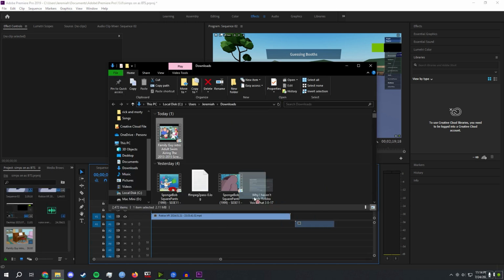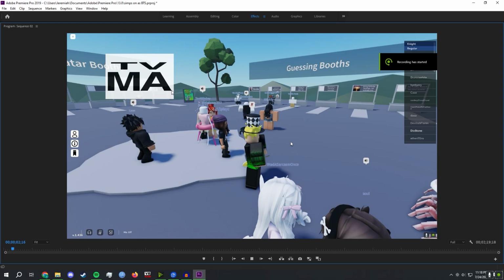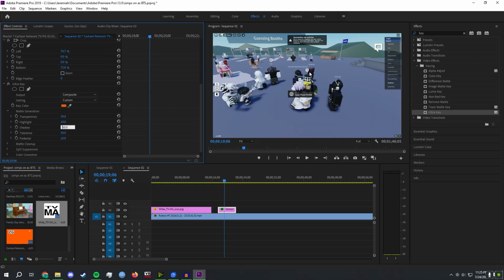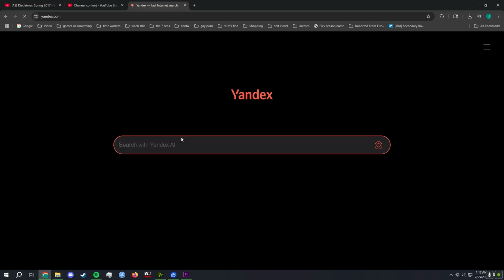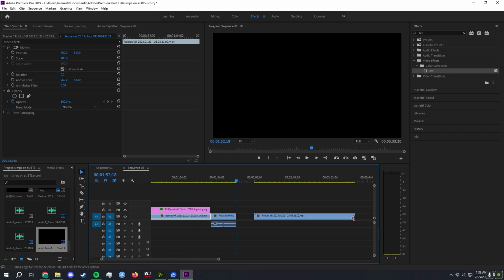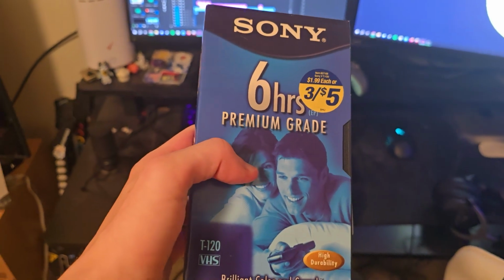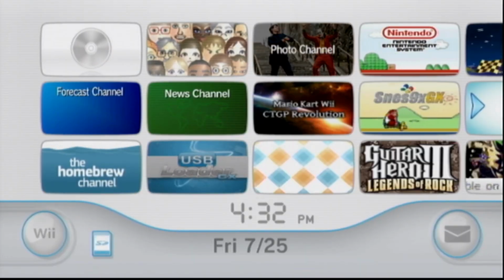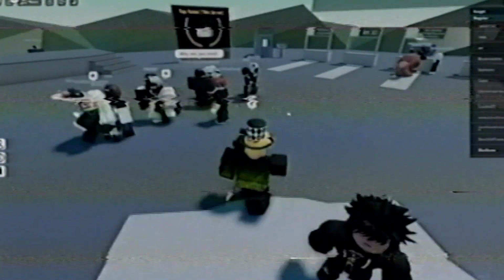How I made The Simpsons look like it aired on [adult swim]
How I made a fan edit on the Simpsons on adult swim and probably how you can

Main Channel: @DioStone